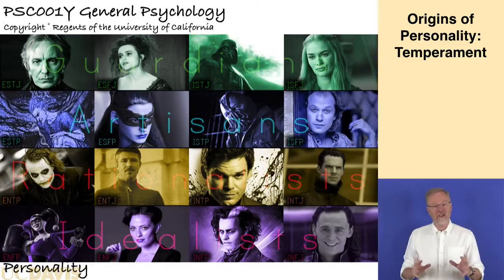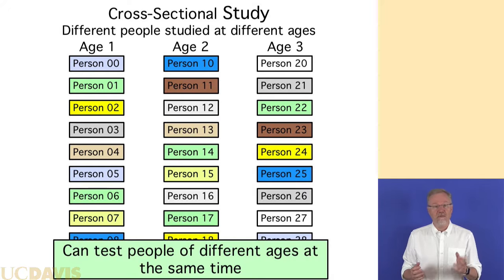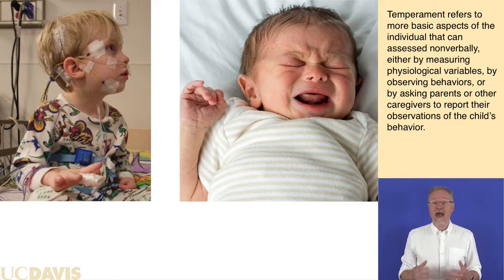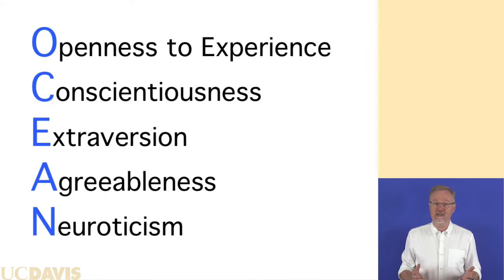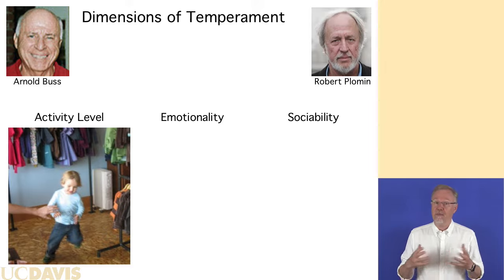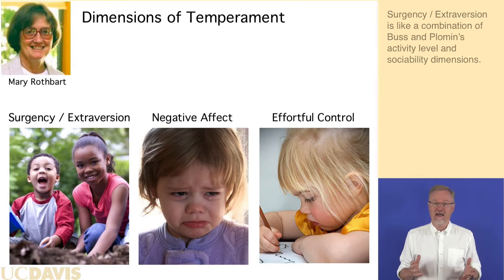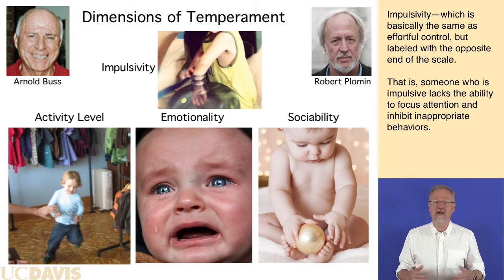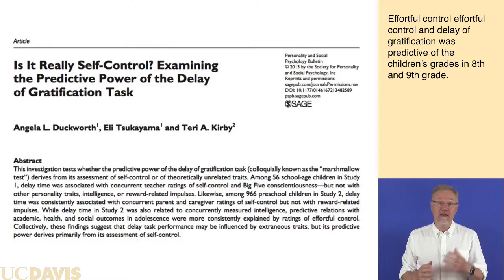Personality 1 7